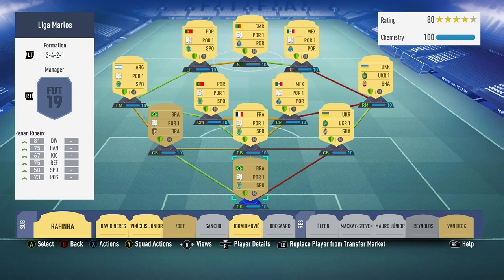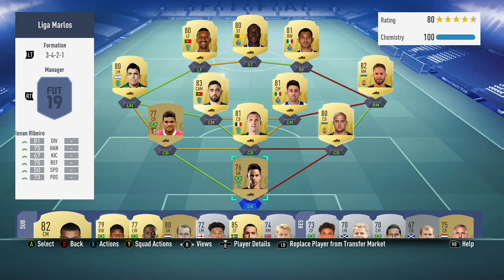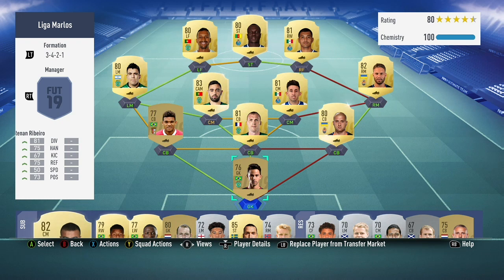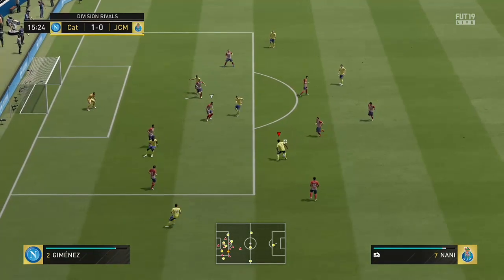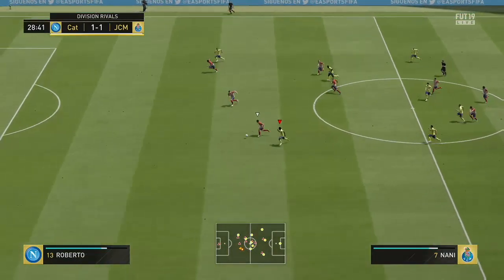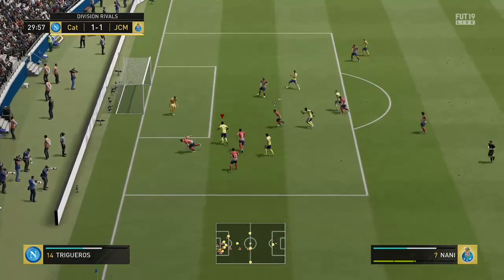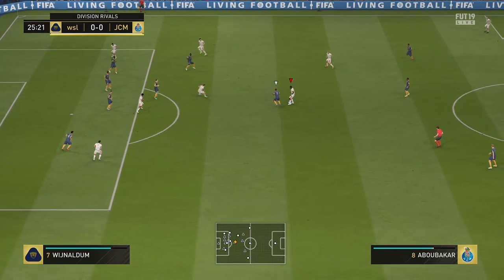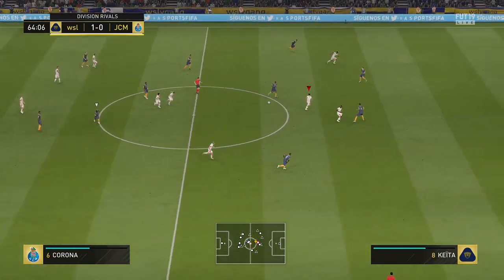FIFA 19: 15K Starter Skill Squad Ft. Aboubakar, Nani, Marlos + More!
welcome back to a brand new FIFA 19 Skill Squad Builder on my channel. In today's video I show you a cheap 15k starter squad featuring five 5 star skillers.